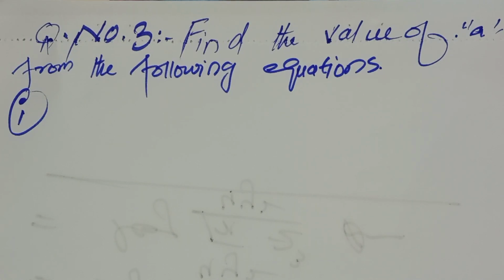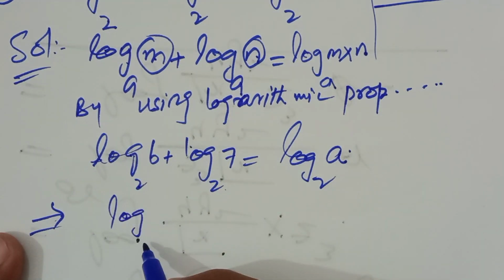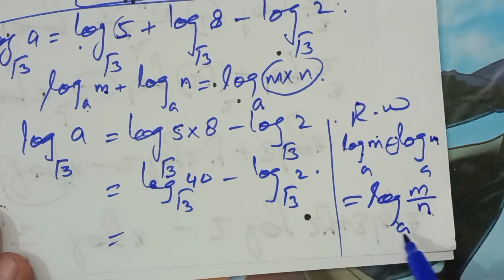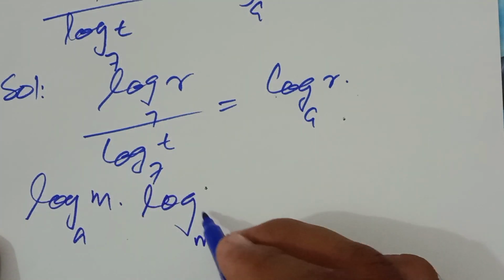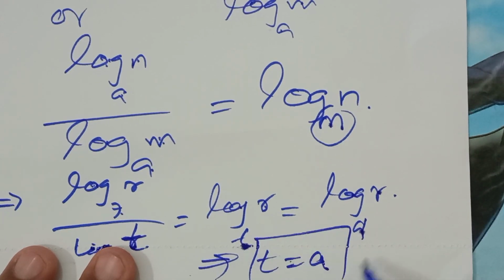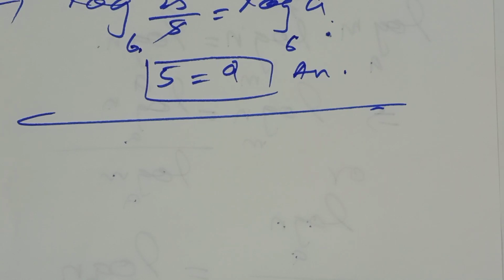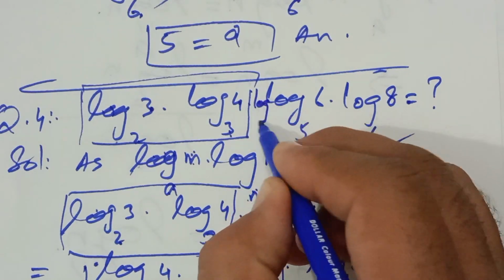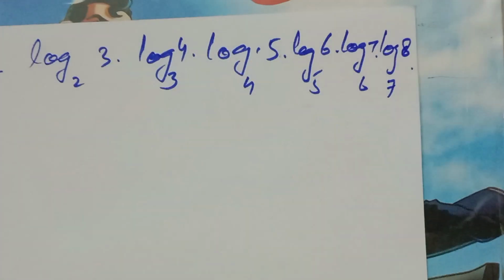Zone Find The value of unknown from The given equation Ex#3.5 Q.3,4 with complete sol.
@EducationZoneByHanifullah  Express each of the following as a single logarithm
KPK TB P 91Ex#3.5 Q.2.

In this video I have discussed The term logerithm, logerithmic form exponential form of logerithm and discovery of logerithm with Examples and also discuss the Ex#3.1,3.2 and 3.3 ,3.4 and 3.5 complete solution it.